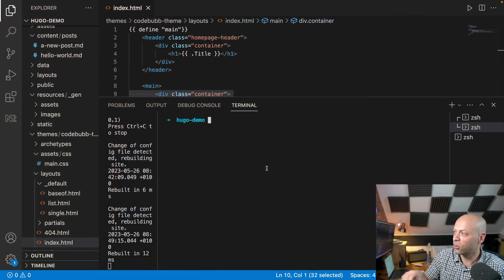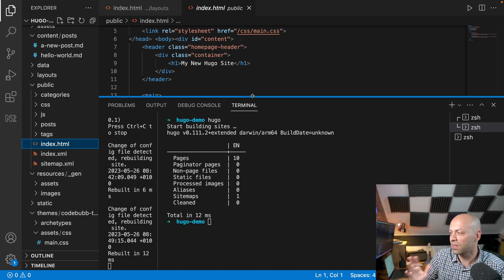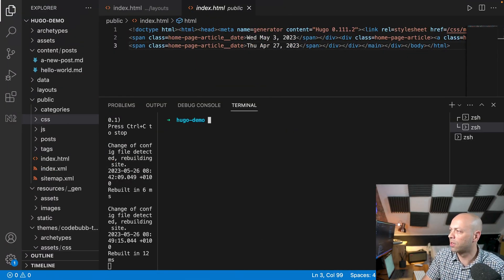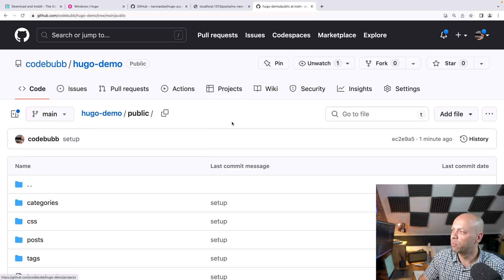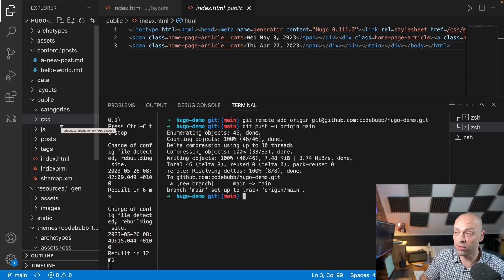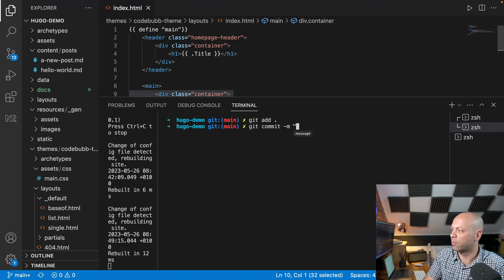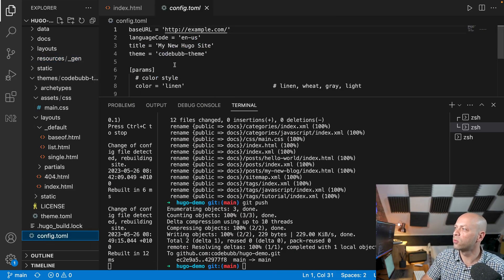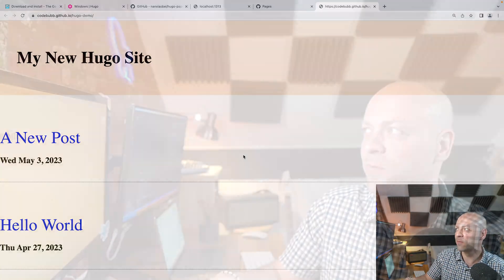Hugo Blog Tutorial: Deployment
In this final part of our Hugo mini-series, we'll take a look at how to build your Hugo site ready for deployment and see how to get your site live with GitHub pages.

00:00 Intro
00:20 Building a Hugo site
02:13 Pushing Hugo site to GitHub
03:41 Deploy your Hugo site to GitHub pages

So building your Hugo site is really simple and creates all of the necessary static files like HTML, CSS and JavaScript ready to be deployed somewhere.  We'll take a look at how to build the example site with custom Hugo theme that we've put together over the past few lessons and then we'll look at a simple way to deploy the site to GitHub pages.